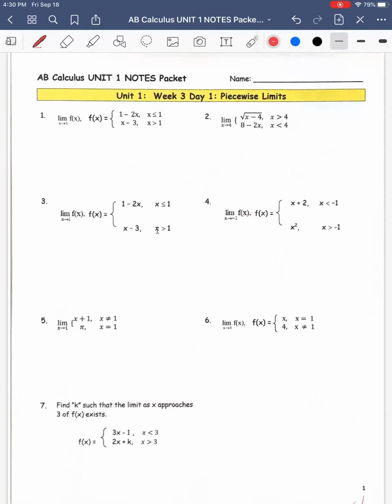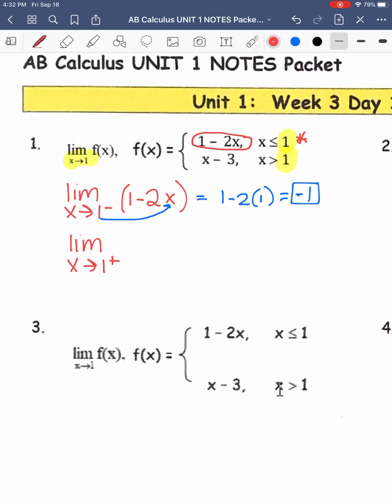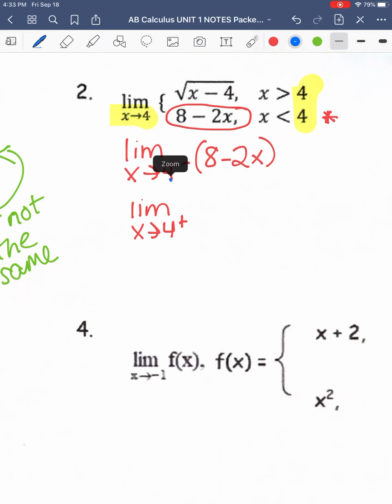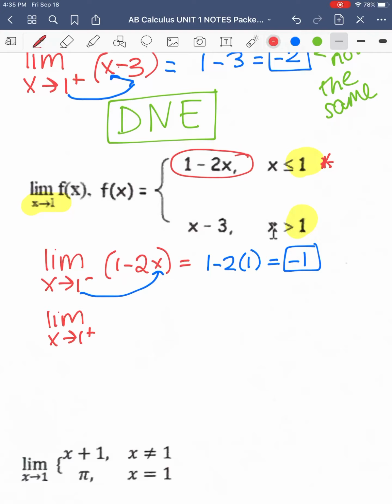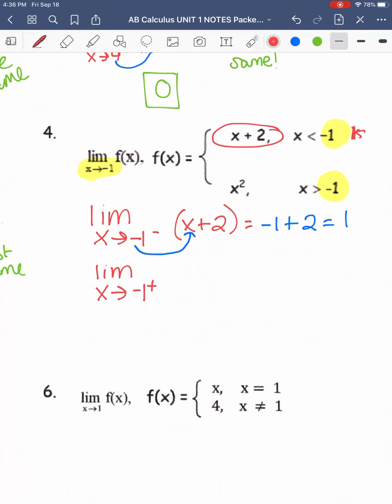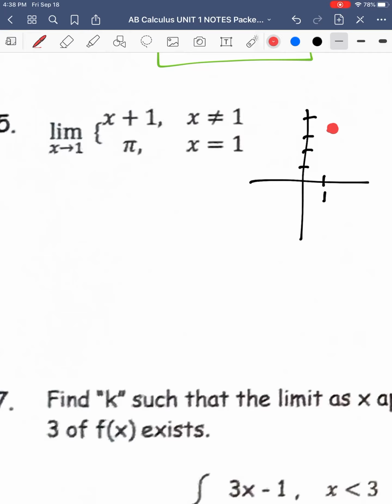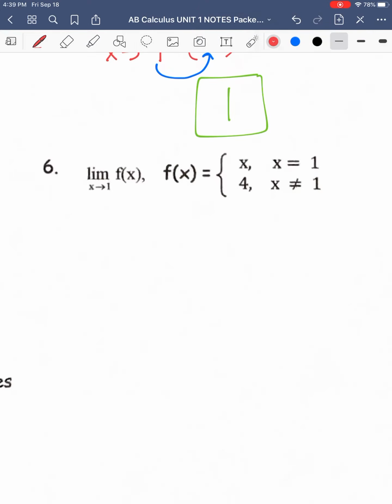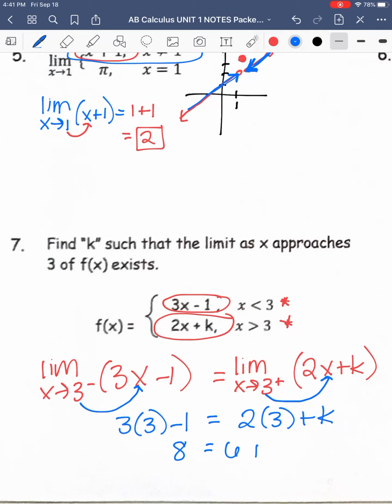AP Calculus AB - Wednesday 9/23 Asynchronous Video (Limits of piece-wise functions)